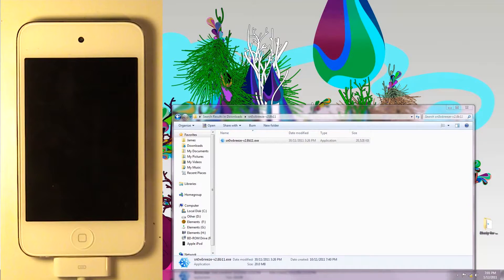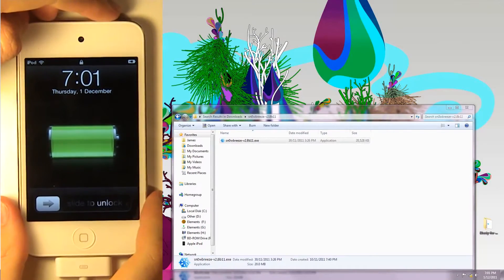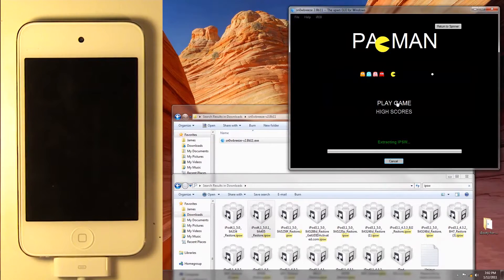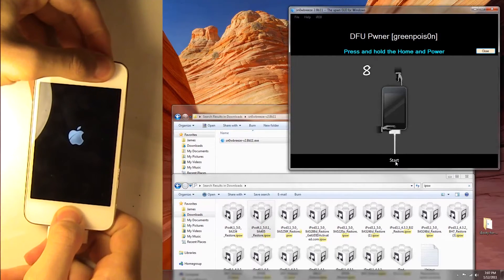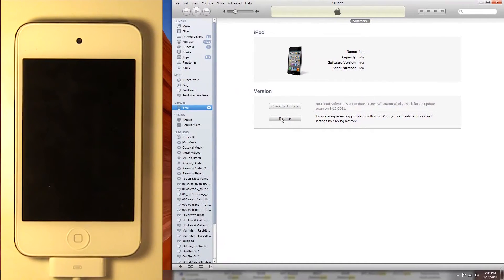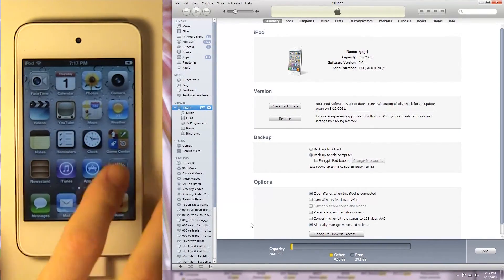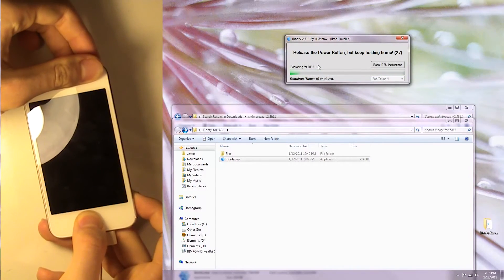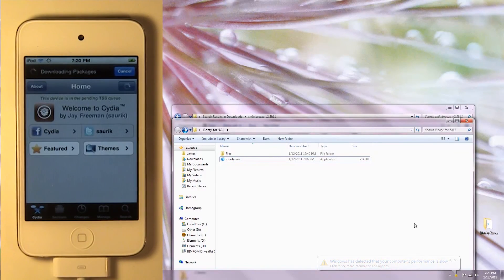Jailbreak iOS 5, 5 1, 5 0 1 UNTETHERED with sn0wbreeze on iPad, iPhone and iPod Touch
DFU mode guide-

DOWNLOAD LINKS-